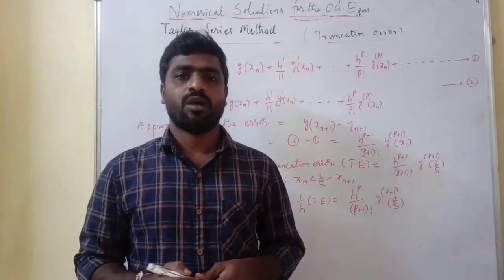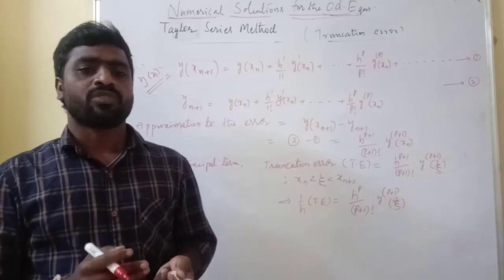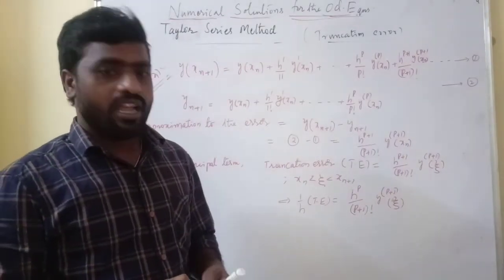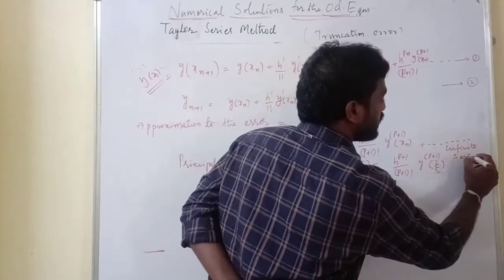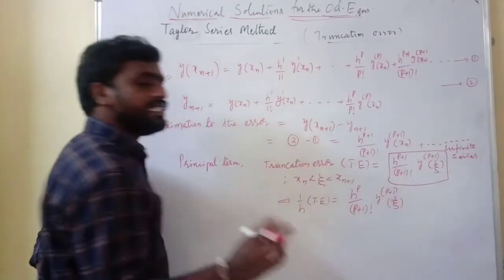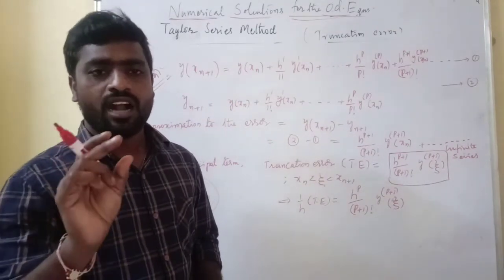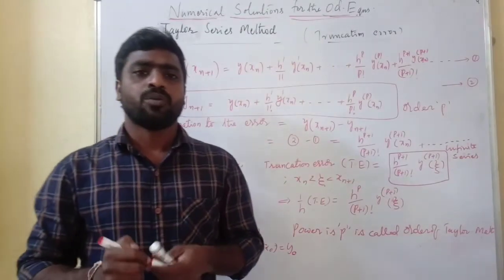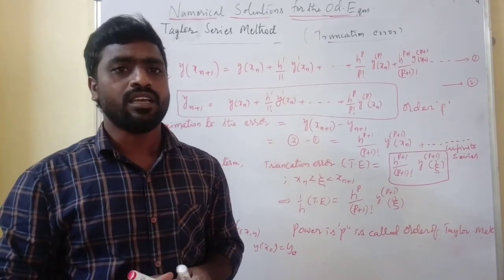truncation error taylorsmethod Taylorseriesmethod numerical method numerical technics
truncation error , order of the Taylor series method